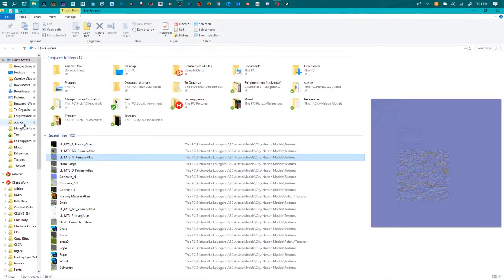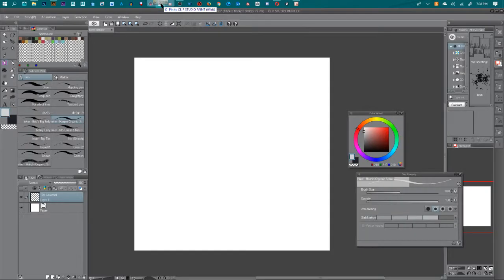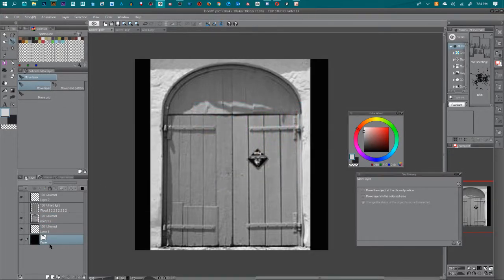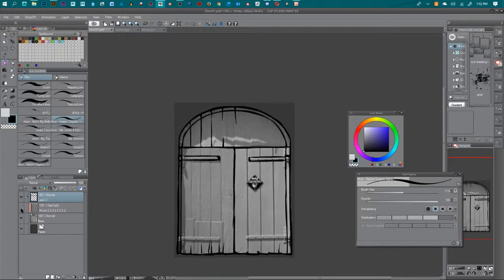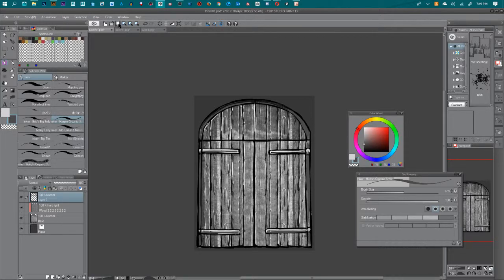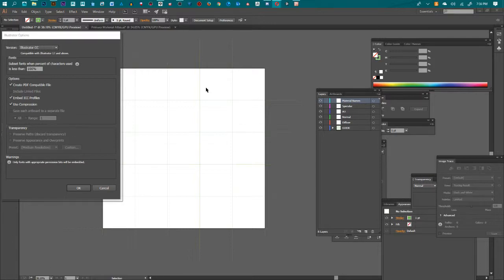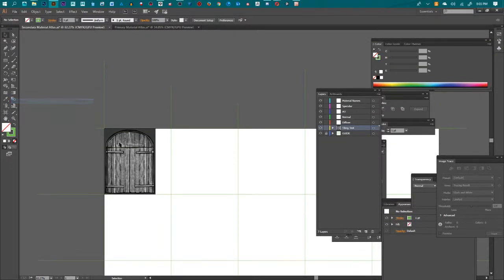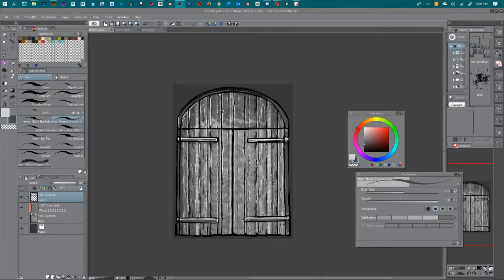Drawing Time! Creating Textures